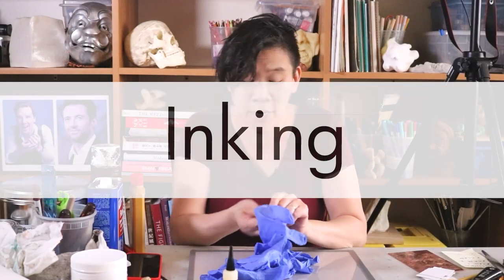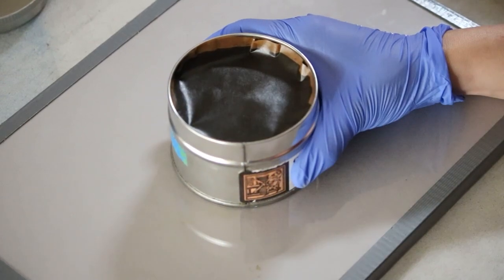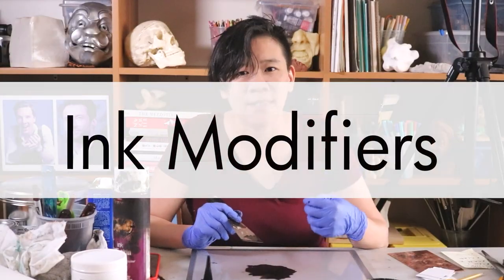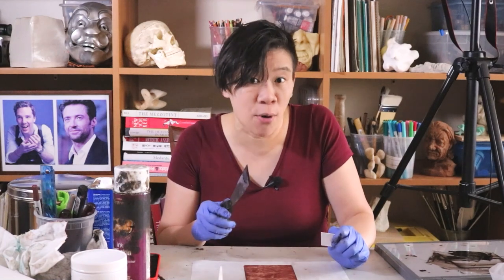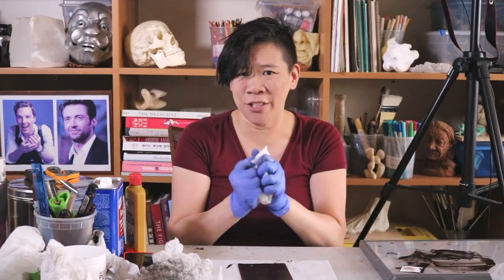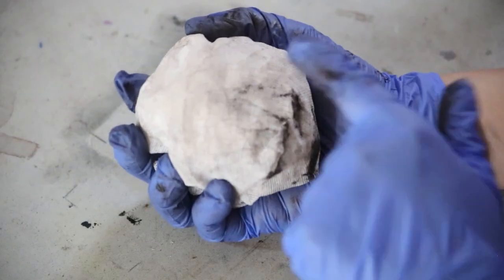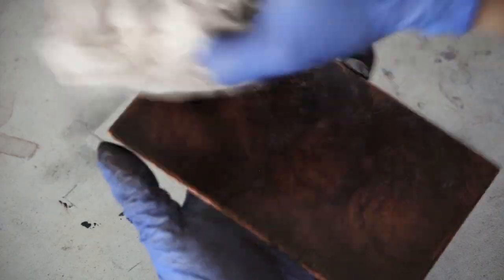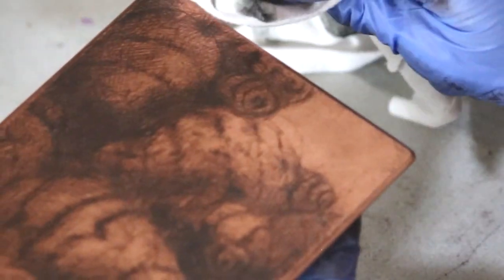INTAGLIO Printmaking: Inking & Wiping Techniques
See step by step how to ink a copper plate for intaglio printmaking, Techniques shown include ink modifiers that can be added to adjust the ink viscosity, applying the ink to the plate, preparing tarlatans, and what pressure to use with the tarlatan on the plate. Demo by Art Prof Clara Lieu.

• Portfolio critiques
• Artist calls

• Pro development
• Portfolio critiques

👂AUDIO EQUIPMENT
96 Pack Acoustic Panels Studio Foam Wedges 1" X 12" X 12"